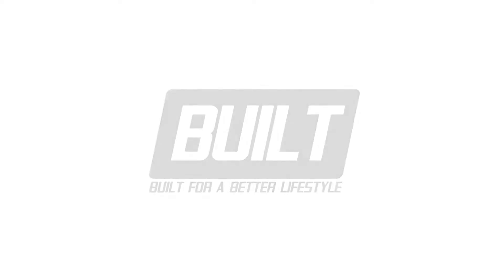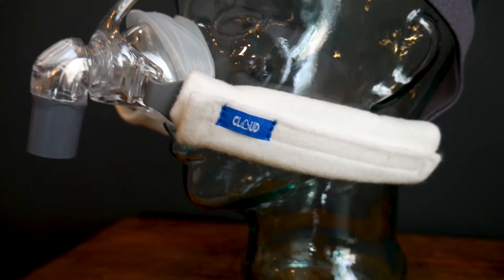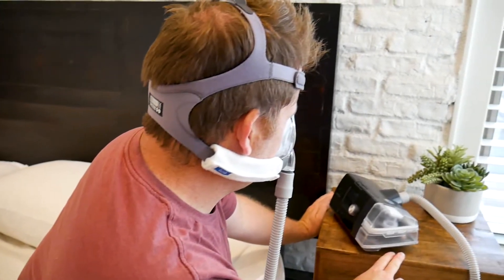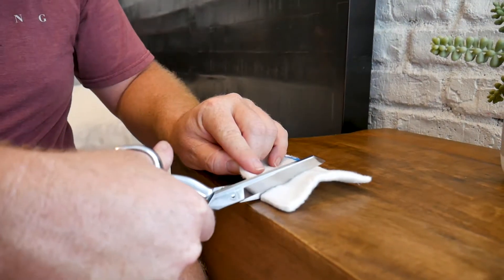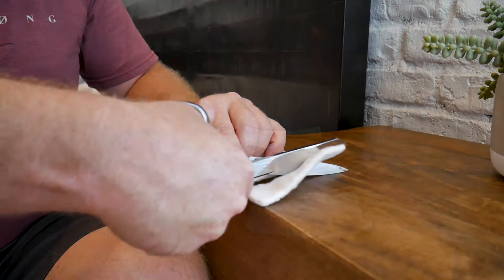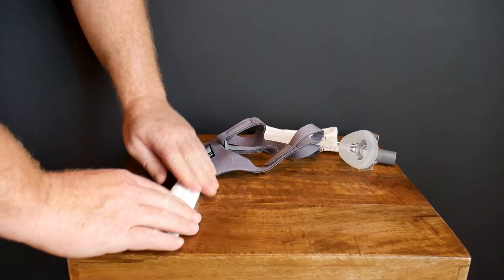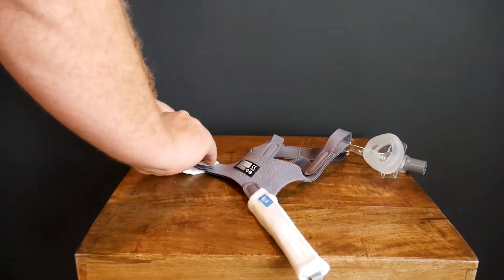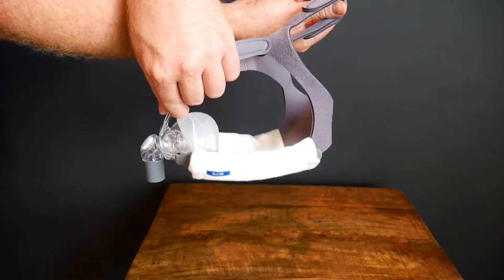Cloud CPAP Strap Covers and Neck Pad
Highlights the benefits of the Cloud CPAP comfort products.